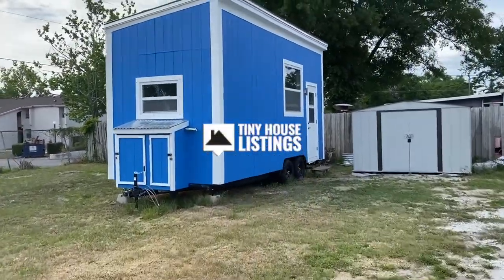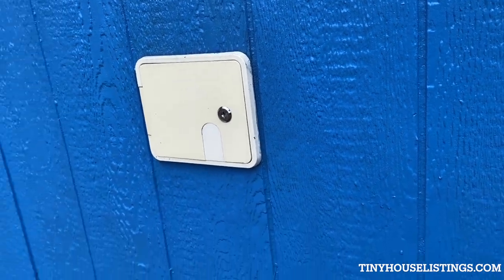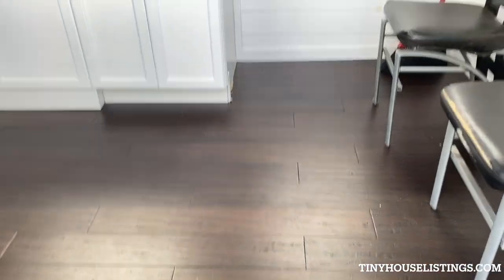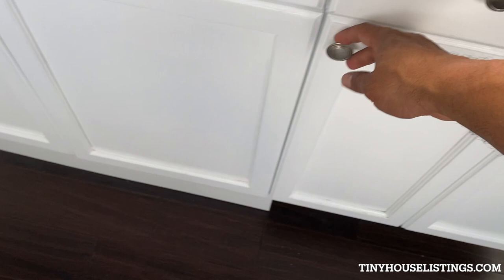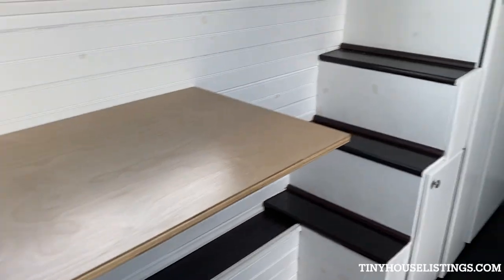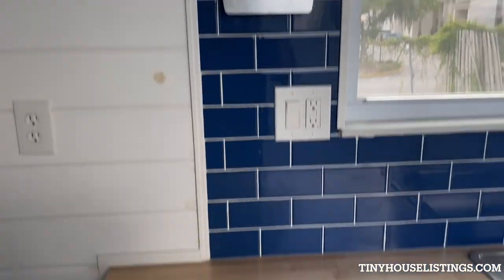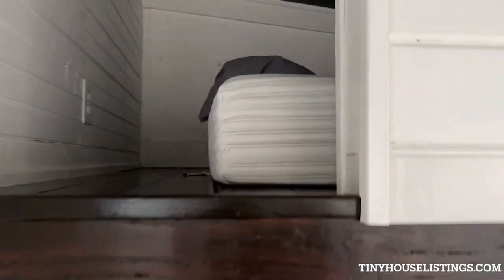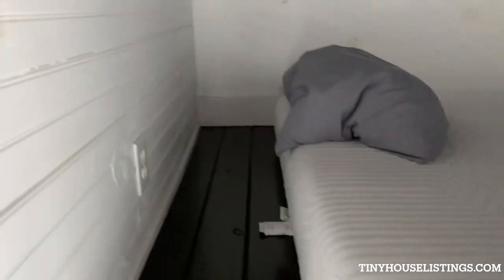New Tiny House Blends Simplicity With Functionality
You can learn more about this new, 2021 tiny house for sale

"- Band new 2021 20’ tiny house has never been moved
- Band new 2021 tires
- This 160 sqft tiny house plus loft has a open kitchen and living room making it feel bigger
- It has gorgeous tongue and grove hardwood floor, ceilings, and walls
- The kitchen area is beautifully tiled to match the outside color
= The bathroom shower is tilled for floor to ceiling
- This tiny house has a grey water drain for a composting toilet
- It has a 30 amp for all your electrical needs
- The cook top is propane and is great for cooking
- There is a mini split unit that works great for cooling and heating"